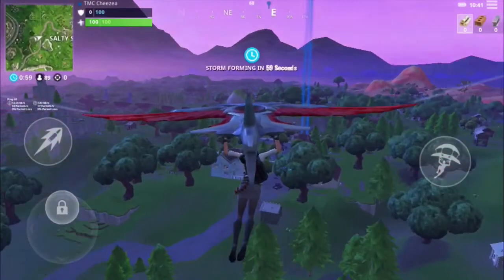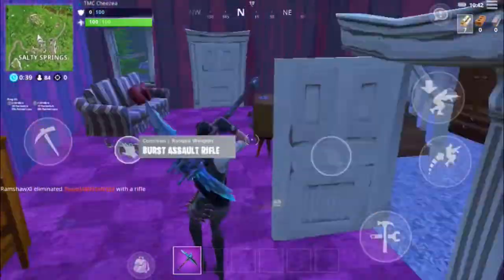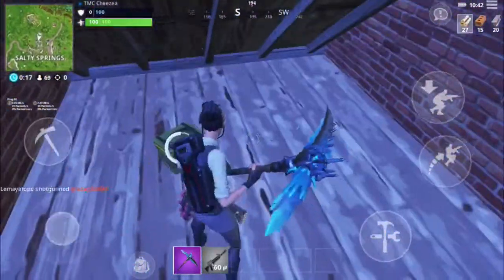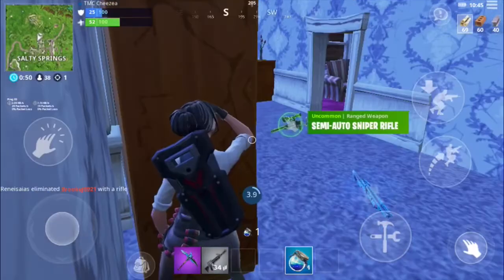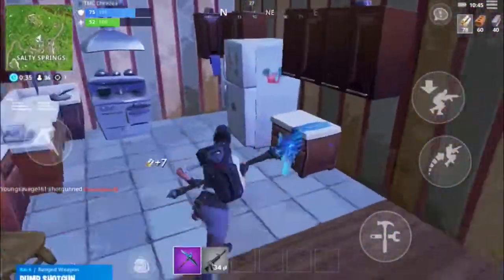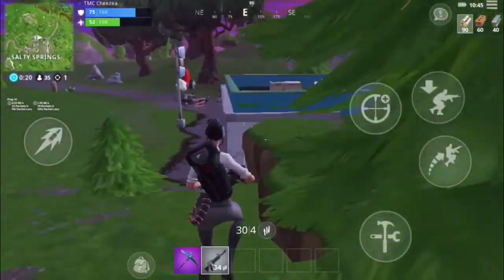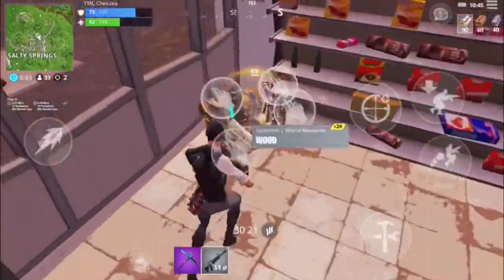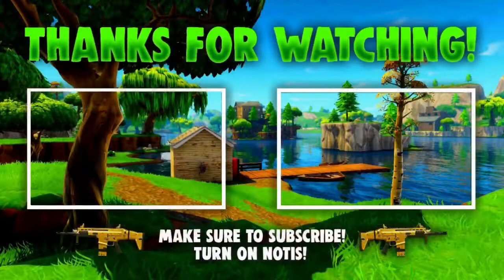TIPS ON HOW TO GET BETTER AT FORTNITE MOBILE | CRINGE ALERT | TMC CLAN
Here are some tips for fortnite mobile hope it helped you!
TMCClan # TMCCheezea